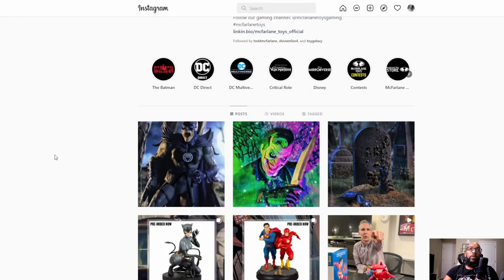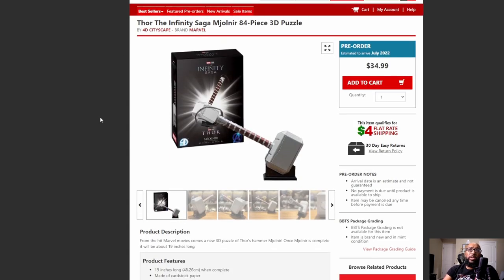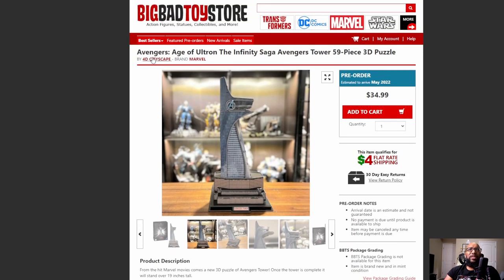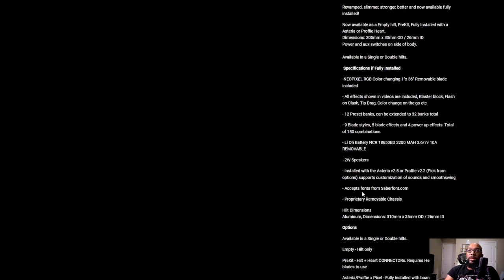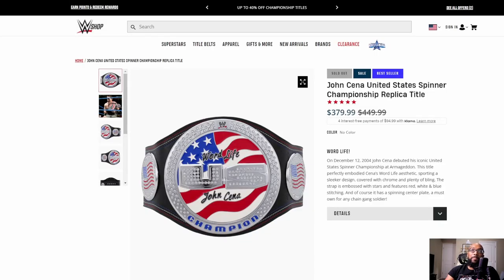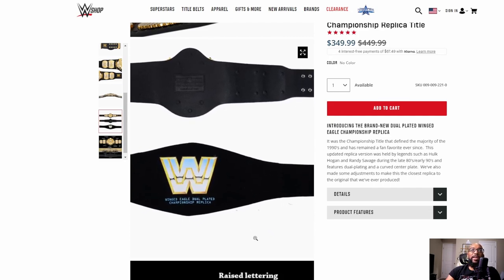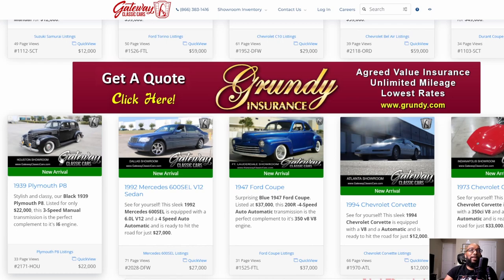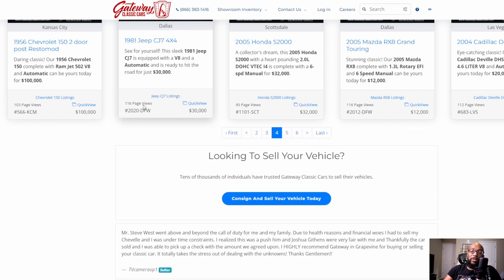Action Figure Window Shopping #23